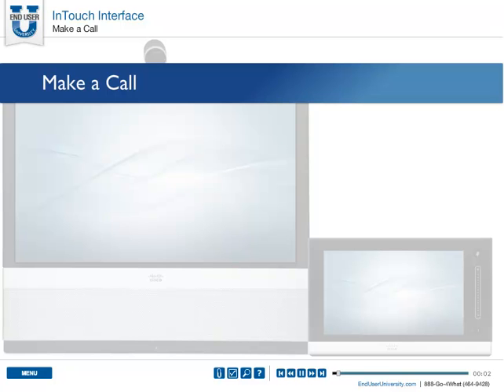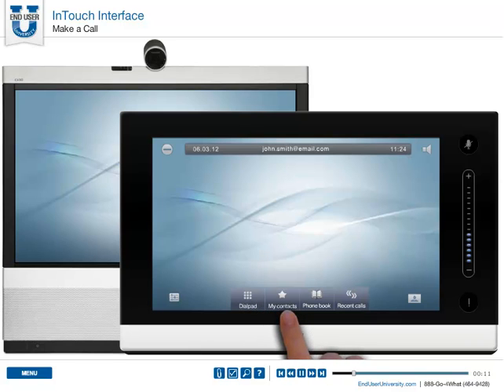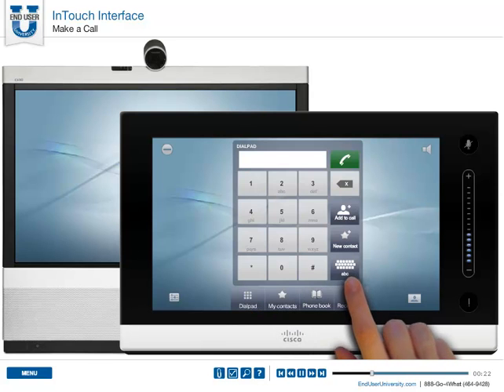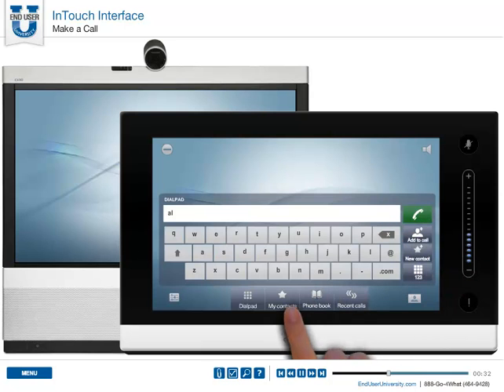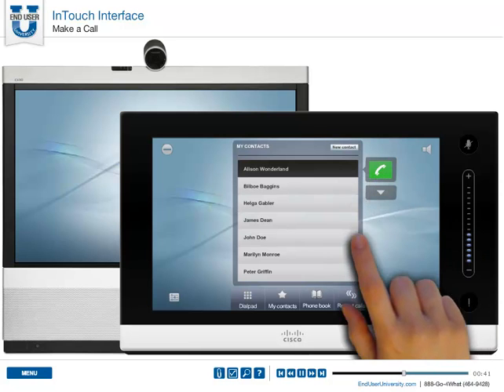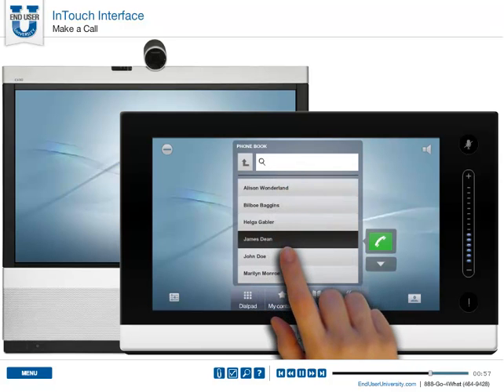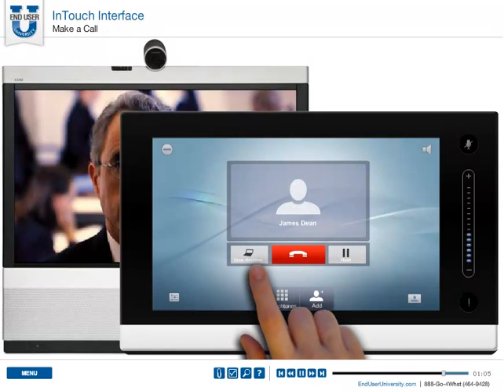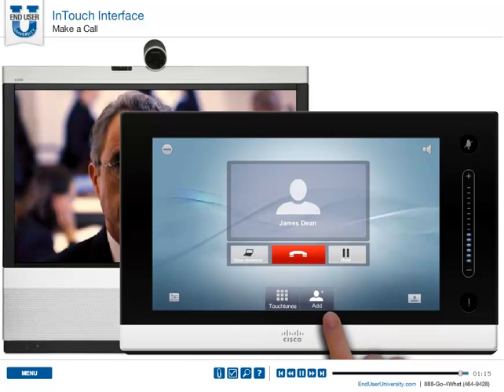CISCO Telepresence Touchpanel - Make a Call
Cisco TelePresence places people at the center of the collaboration and video experience, empowering them to work together in new ways to transform business, accelerate innovation, and do more with less. Experience the innovative unified user interface that enables you to access Cisco TelePresence intuitively. Make and manage video calls, share content, and access advanced features--all with the simple touch of a finger.